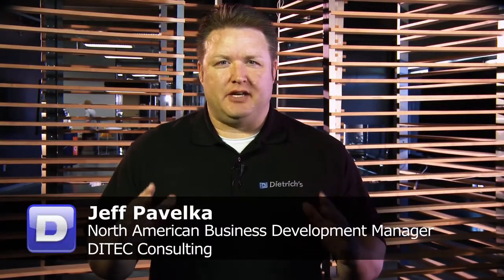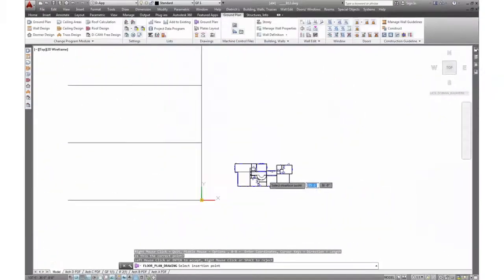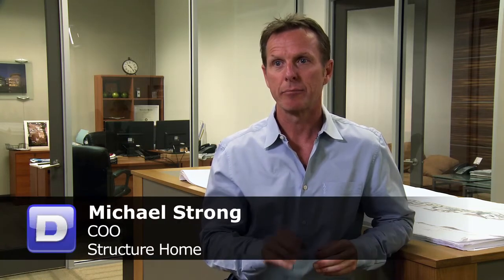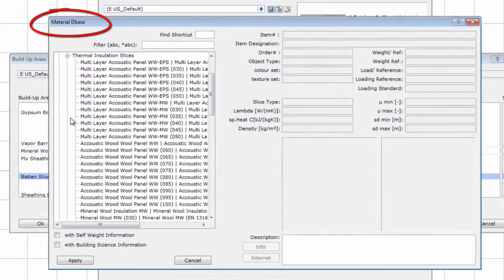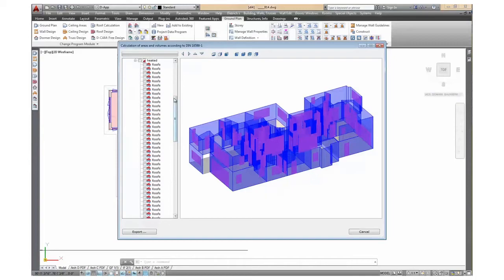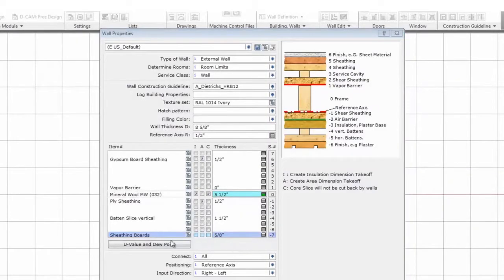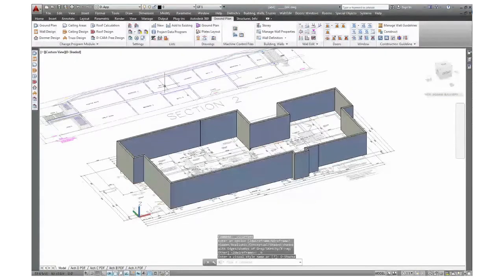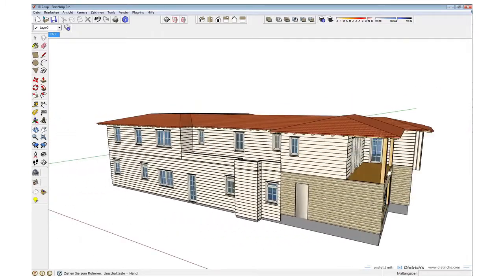Dietrich's Movie Trailer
Dietrich's 3D-CAD/CAM Software
Movie Trailer

This short trailer will introduce you to the benefits of Dietrich's 3D-CAD/CAM Software. The video can be viewed in full version or by chapters.